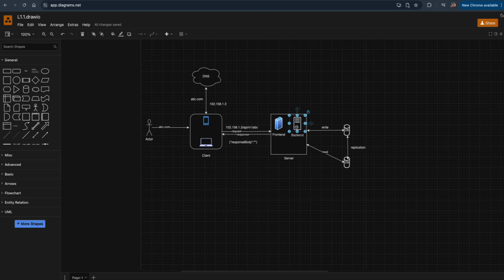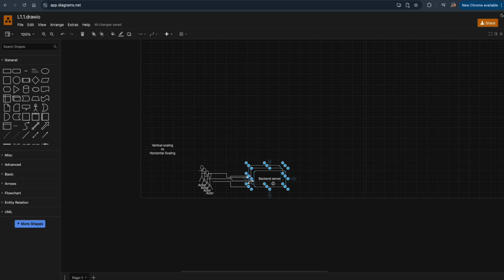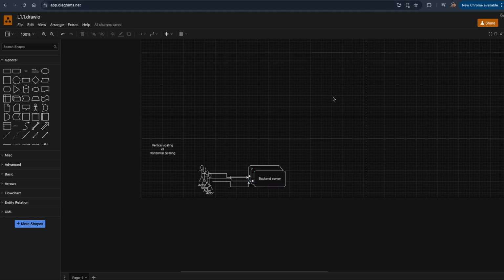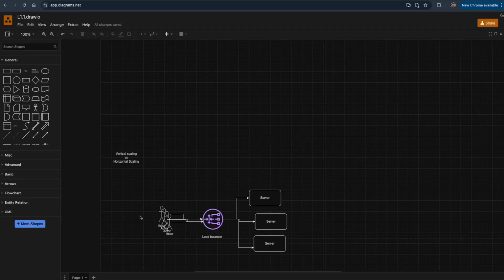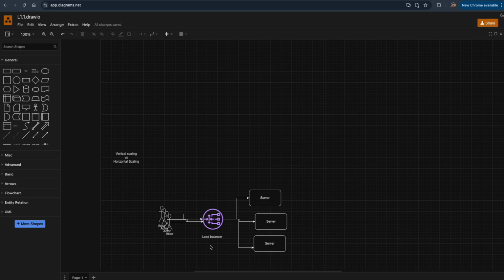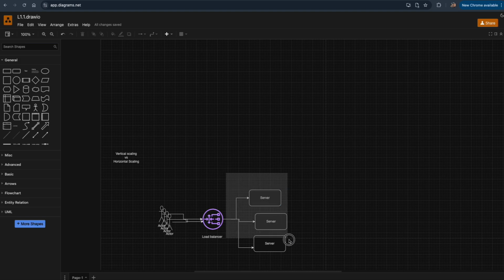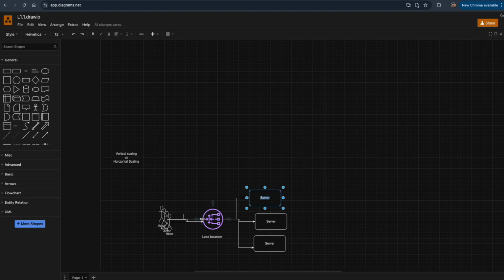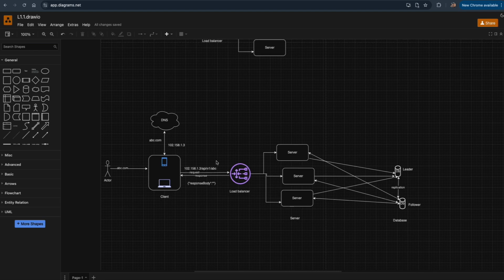Part 3 : Load Balancer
In this video we talk about scaling backend servers and to help this procedure, we came across concept of Load Balancer.
We talked about how Load balancer works and manages the load.